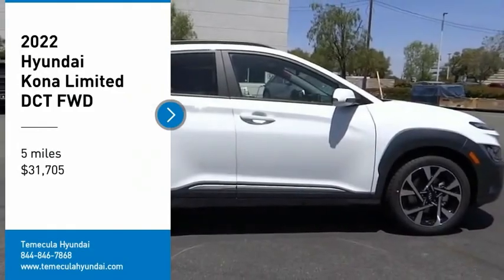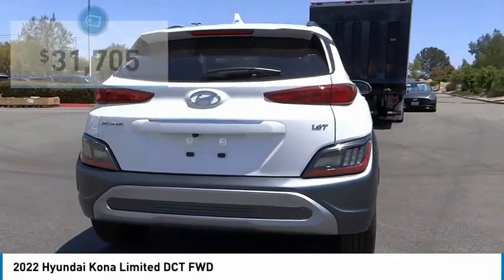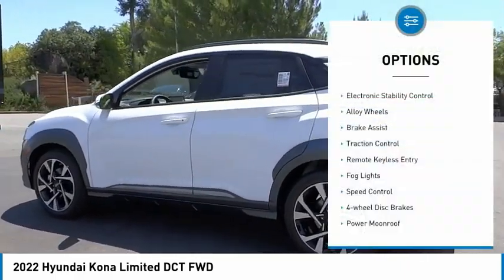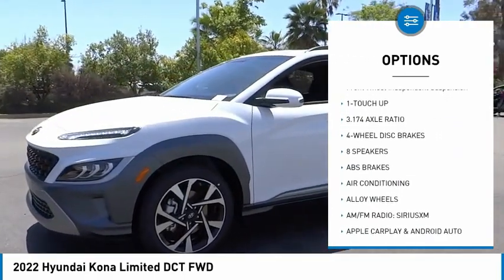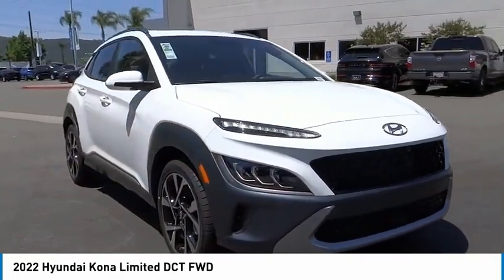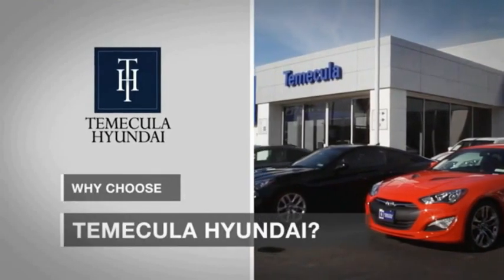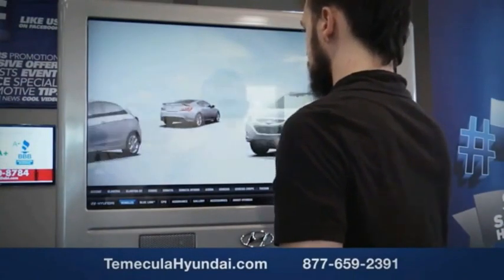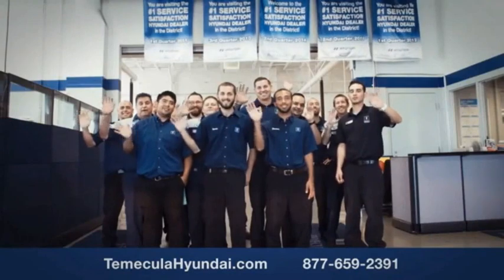2022 Hyundai Kona TEMECULA MURRIETA MENIFEE HEMET CORONA ESCONDIDO HK22454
2022 Hyundai Kona Limited DCT FWD

Temecula Hyundai
27430 Ynez Rd.

TEMECULA HYUNDAI PROUDLY SERVING TEMECULA, MURRIETA, MENIFEE, HEMET, CORONA, ESCONDIDO, AND SURROUNDING SOUTHERN CALIFORNIA LOCATIONS. THIS WHITE 2022 Hyundai KONA IS EQUIPPED WITH A 1.6L I4 DGI Turbocharged DOHC 16V LEV3-ULEV70 195hp, AUTOMATIC TRANSMISSION, AND RECEIVES AN ESTIMATED 29 City/35 Hwy MPG. 2022 Hyundai KONA Limited DCT FWD 2022 Hyundai Kona Limited Lunar Limited 4D Sport Utility 1.6L I4 DGI Turbocharged DOHC 16V LEV3-ULEV70 195hp FWD 7-Speed Automatic 29/35 City/Highway MPG All sale prices exclude leases. All prices plus sales tax, license fees, $85 doc fee and any other government fees. Dealer installed accessories extra. Must finance with Hyundai motor finance using standard rates on approved Tier 1 credit. For In-Transit Inventory, any date of arrival is estimated. The actual date of delivery may vary due to circumstances beyond Hyundai and Temecula Hyundai's control. Please contact Temecula Hyundai for availability details. This Vehicle is Located at: Temecula Hyundai, 27430 Ynez Road, Temecula, California 92591. Dealer Installed accessories are optional and may be purchased for an additional charge.All prices subject to government fees and taxes, any finance charges, any dealer document preparation charge, and any emission testing charge.While we make every effort to ensure the data listed here is correct, there may be instances where some of the factory rebates, incentives, options or vehicle features may be listed incorrectly as we get data from multiple data sources. PLEASE MAKE SURE to confirm the details of this vehicle (such as what factory rebates you may or may not qualify for) with the dealer to ensure its accuracy. Dealer cannot be held liable for data that is listed incorrectly. For In-Transit Inventory, any date of arrival is estimated and the actual date of delivery may vary due to circumstances beyond Hyundai and Temecula Hyundai's control. Please contact Temecula Hyundai for availability details. Stock #: HK22454 | VIN: KM8K53A38NU902508 | 2022 Hyundai Kona Limited DCT FWD TRACTION CONTROL POWER WINDOWS SECURITY SYSTEM Temecula Hyundai FOR DRIVERS IN THE GREATER TEMECULA, MURRIETA, MENIFEE, HEMET, CORONA AND ESCONDIDO AREAS, YOUR SOURCE FOR INCREDIBLE HYUNDAI MODELS IS TEMECULA HYUNDAI 27430 YNEZ RD TEMECULA, CA 92591